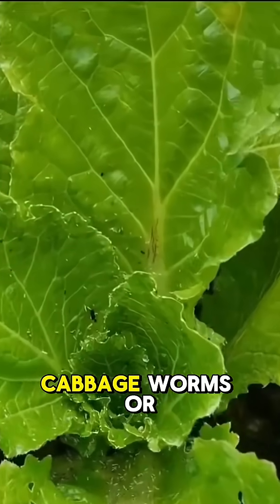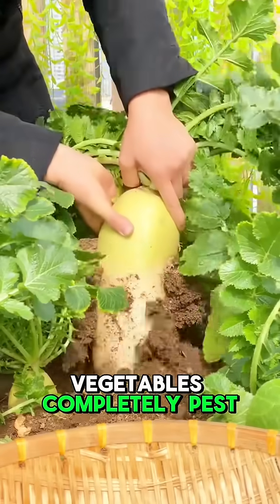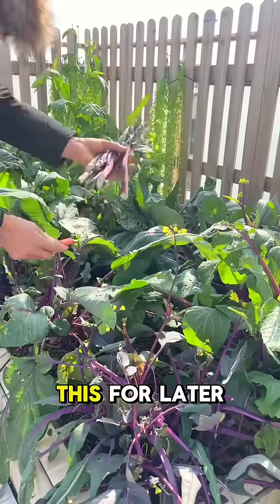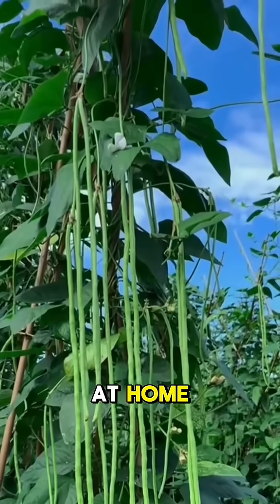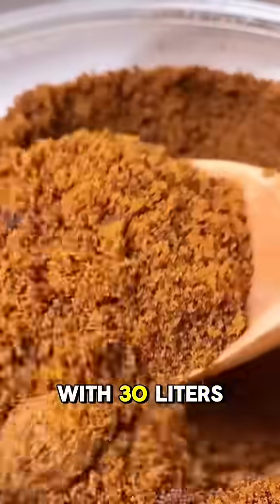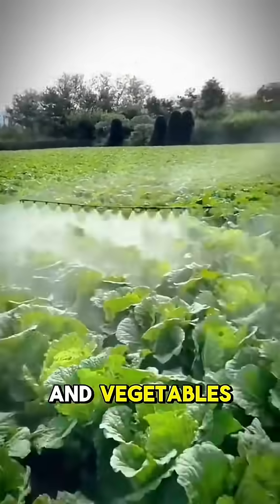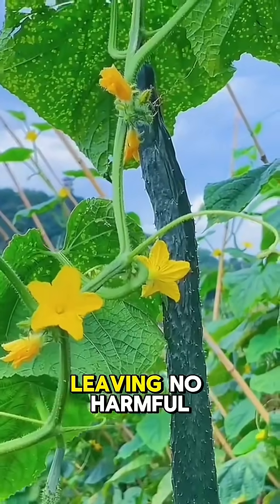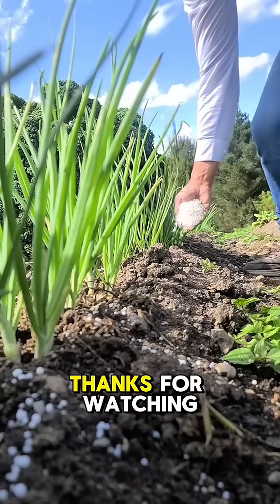The Amazing uses of table salt for farming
The Amazing uses of table salt in farming,follow the steps on this video to know how to prepare your farming insecticide,and it's increased your farm yield also ,learn how to make use of homemade ingredients to achieve more in your farming journey